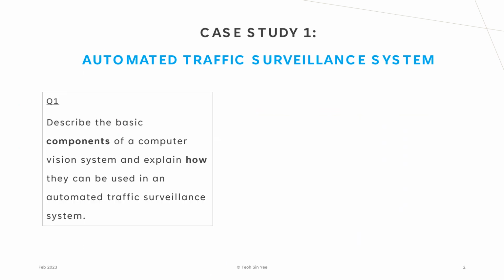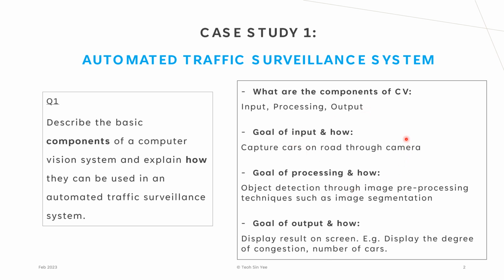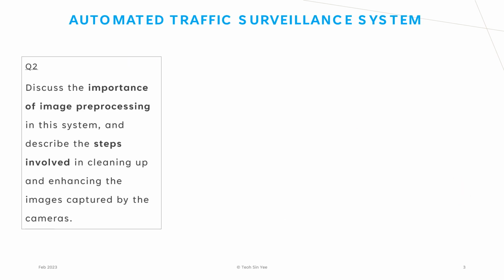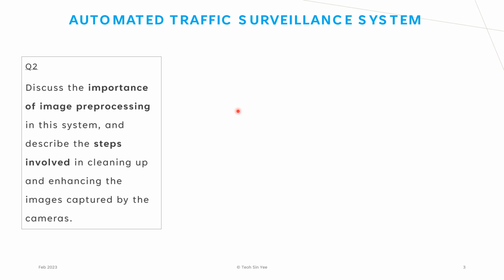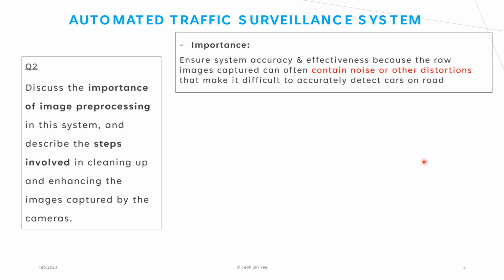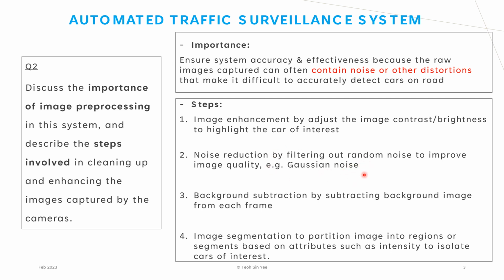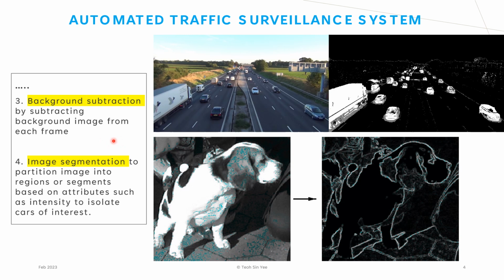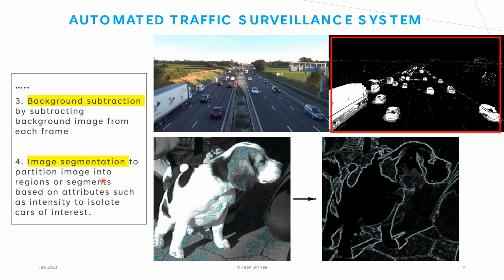Computer Vision Practice (Case study) Part 1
Case Study 1: Automated Traffic Surveillance System

(10 marks) Describe the basic components of a computer vision system and explain how they can be used in an automated traffic surveillance system.

(10 marks) Discuss the importance of image preprocessing in this system, and describe the steps involved in cleaning up and enhancing the images captured by the cameras.